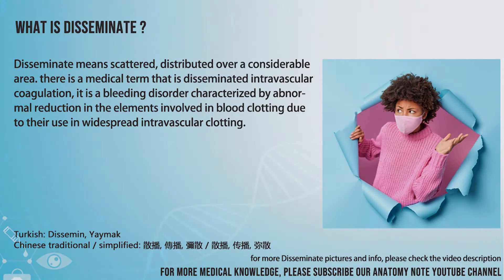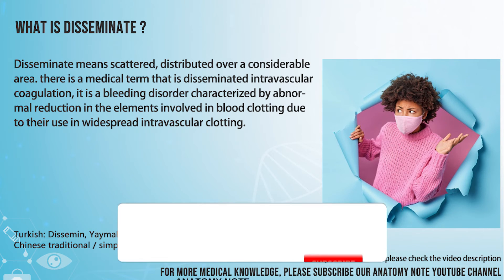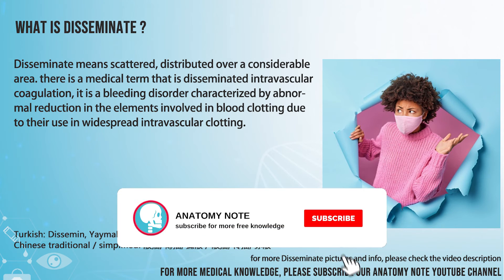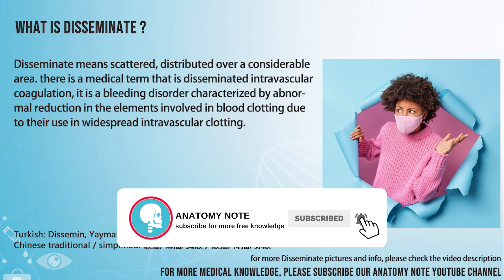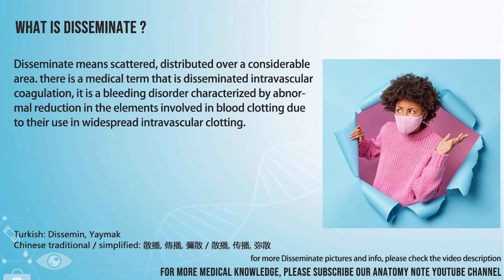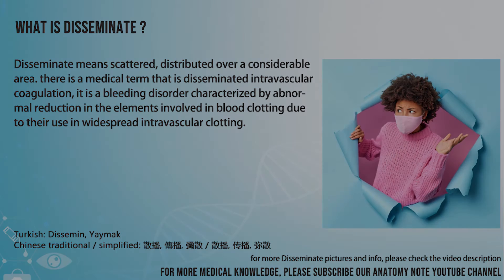Disseminate Pronunciation | How to Pronounce (say) Disseminate CORRECTLY | Medical dictionary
Disseminate

Index:

00:00 Disseminate pronunciation
00:06 Disseminate American English pronunciation
00:14 Disseminate British English pronunciation
00:22 Disseminate Hindi English pronunciation
00:29 Disseminate of Disseminate , definition, picture images, translations
00:48 For more medical terms words

Disseminate

Disseminate means scattered, distributed over a considerable area. there is a medical term that is disseminated intravascular coagulation, it is a bleeding disorder characterized by abnormal reduction in the elements involved in blood clotting due to their use in widespread intravascular clotting.

International Phonetic Alphabet IPA: / dɪˈsɛm əˌneɪt /
Phonetic respelling：[ dih-sem-uh-neyt ]
Medical Translation:
Turkish: Dissemin, Yaymak
Chinese traditional / simplified: 散播, 傳播, 彌散 / 散播, 传播, 弥散

Disseminate Pronunciation
How to Pronounce Disseminate in English ,
How to Pronounce Disseminate in American English ,
How to Pronounce Disseminate in British English ,
How to pronounce Disseminate in UK English ,
How to Pronounce Disseminate in Hindi English ,
How to Say Disseminate in Native English  ,
Definition of Disseminate ,
Disseminate pictures ,
Disseminate Translation in the Chinese language (Chinese traditional, Chinese simplified) ,
Disseminate Translation in the Turkish language ,
What is Disseminate ,
Define Disseminate, Disseminate definition ,
How to translate Disseminate in Turkish
Disseminate türkçe ne demek
How to translate Disseminate in Chinese
Disseminate 中文翻译

In this page, you may find the word, Disseminate , how to pronounce this word Disseminate, how to say it in the native language, the international phonetic alphabet IPA, exactly translations in the Chinese language, in the Turkish language, in English, exactly correct pronunciation in American English, in British UK English, in Hindi English, and in other languages.

You may also find Disseminate definition, the meaning of this term, pictures about this term, and some useful links about this.

We create more videos for how to exactly pronounce medical terms, For more medical terminology (word) pronunciation, please check our youtube channel.

☠️ About us
We study and spread how to Pronounce English Words !

bu tıp kelimesi Disseminate nasıl okunur, bu kelime Disseminate ingilizçe ne denir, Disseminate çinçe ne denir, Disseminate anlamı nedir, Disseminate nasıl telaffuz edilir, Disseminate türkçe anlamı, Disseminate çinçe anlamı,

Don’t miss